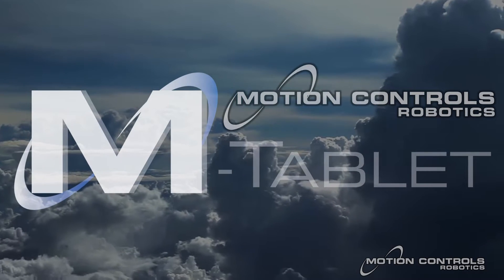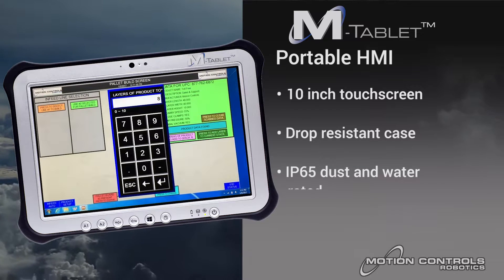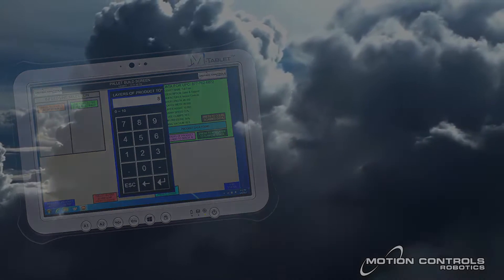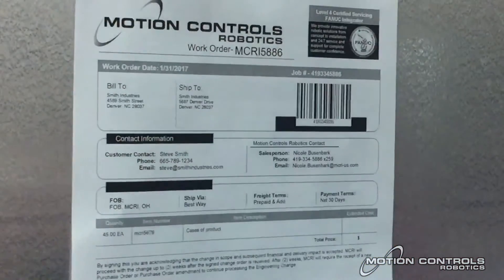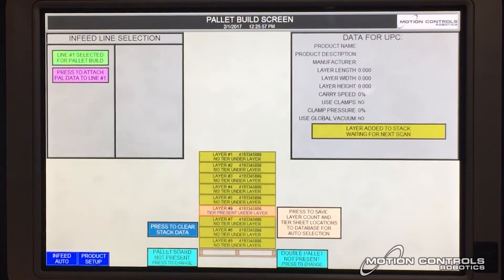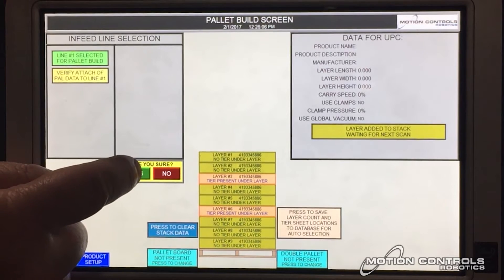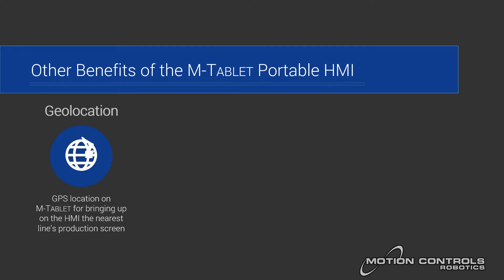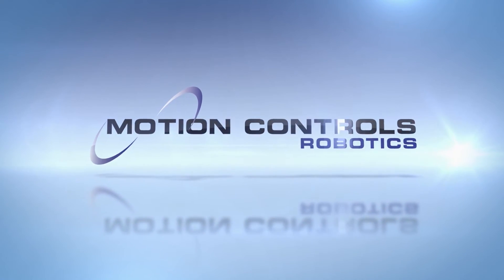M-Tablet Portable HMI from Motion Controls Robotics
The M-Tablet portable HMI interacts with the robot system's information. A portable HMI improves the mobility of operators-increasing efficiency and output.